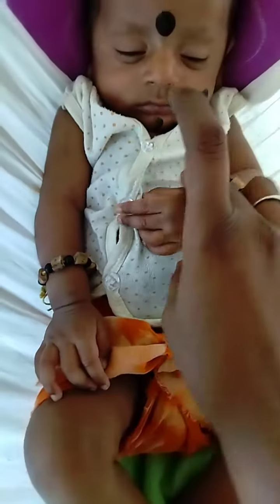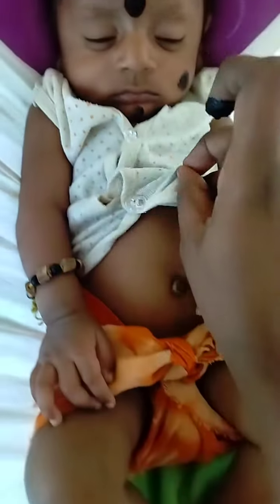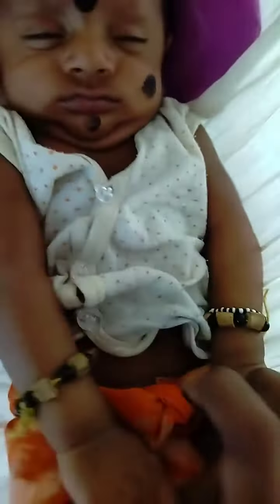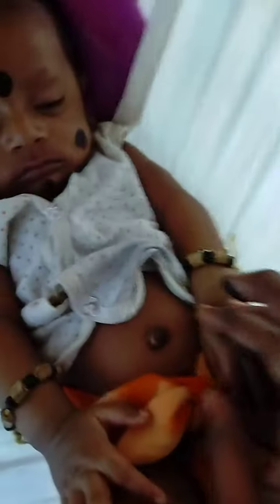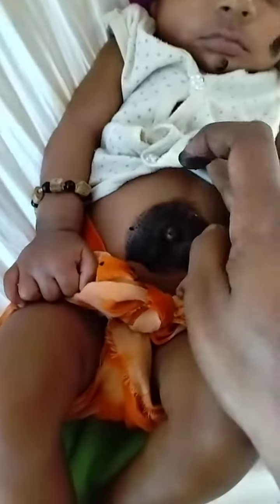Full video..... babys ku vasambu kattail pottu veikalama⁉️ # yt # shorts ✨baby baby health care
kulanthaigaluku ipadi pottu vechi paaruga skin Alargi la varathu aduvum ilam 💯 fearless

so try panni paaruga... ungaluku intha video use ilanalum mathavagaluku usefull ahh eruku

so intha video paathavaga unga neighbors , relatives , friends and family ku solluga

tq so much for watching 👀